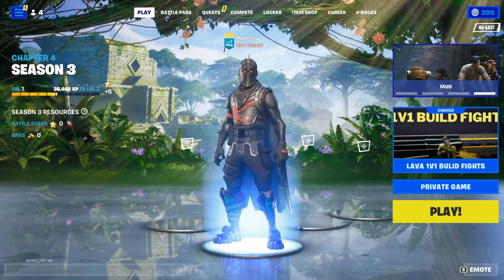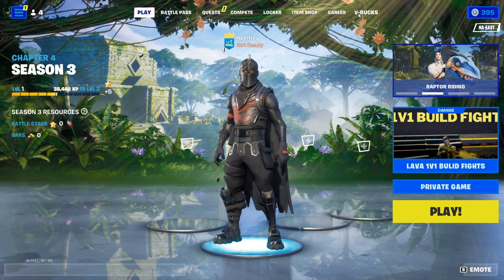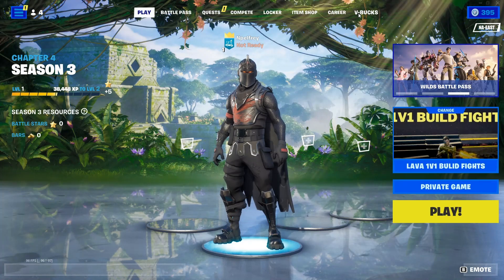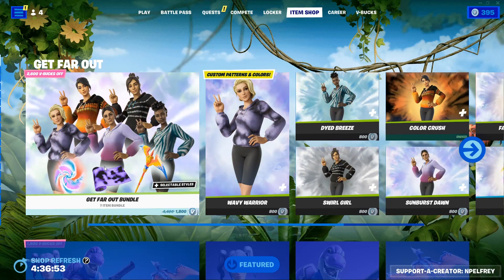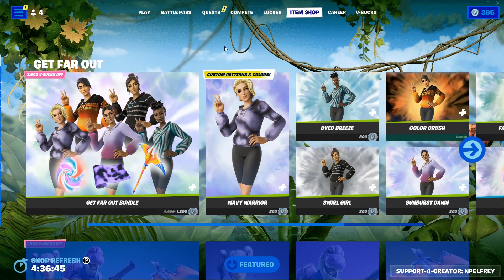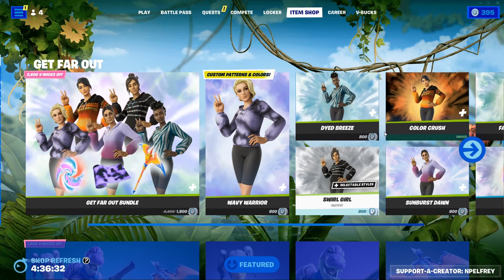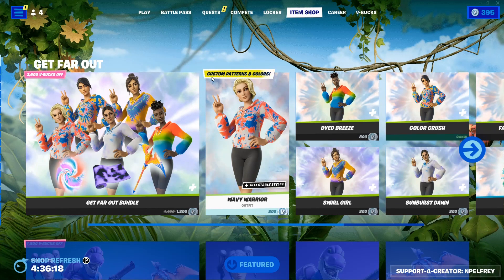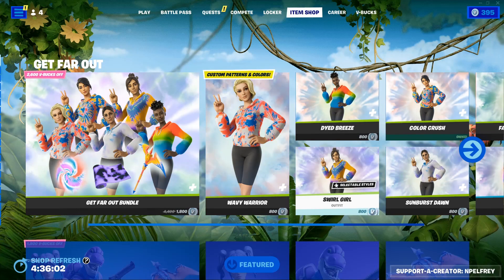How to Get New INTREPID ENGINES STARTER PACK in Fortnite! (Season 3 Starter Pack)(RELEASE DATE)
What's up guys, in this video I talked about how to get the new intrepid engines starter pack in Fortnite including how to get the new Fortnite chapter 4 season 3 starter pack and how to get the season 3 starter pack in Fortnite! The intrepid engines starter pack is due to release very soon in Fortnite in the Fortnite season 3 item shop and includes the combat tech jules skin, the hacksear blades pickaxe and the hacksear blades back bling. This video also talks about how to get the combat tech jules skin in Fortnite including Fortnite combat tech jules skin gameplay and combat tech jules skin release date! This video also talks about the release date of the new intrepid engines season 3 Fortnite starter pack!